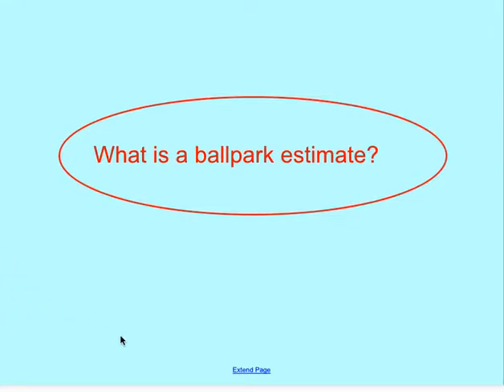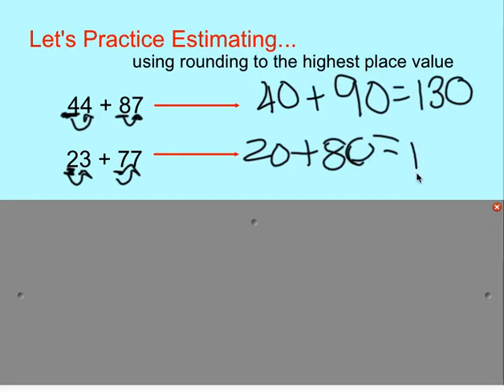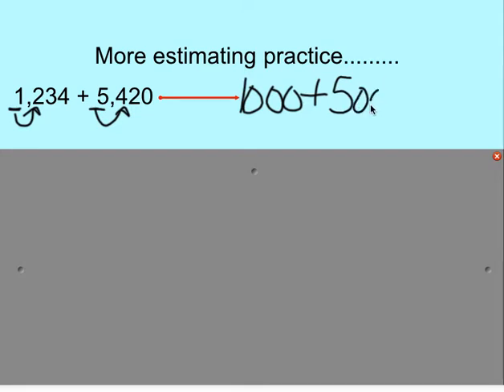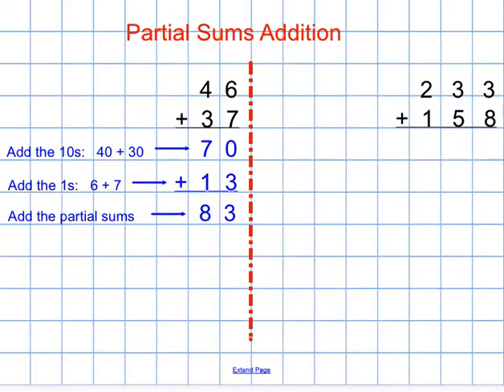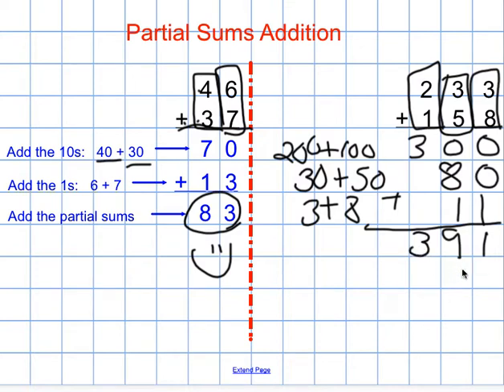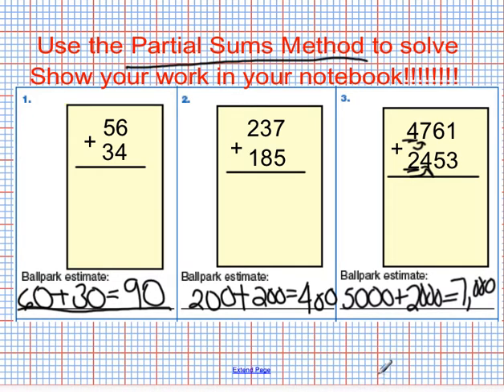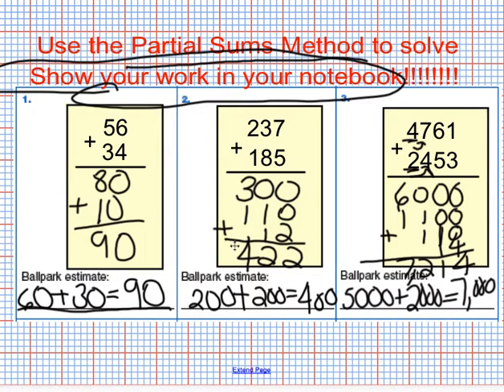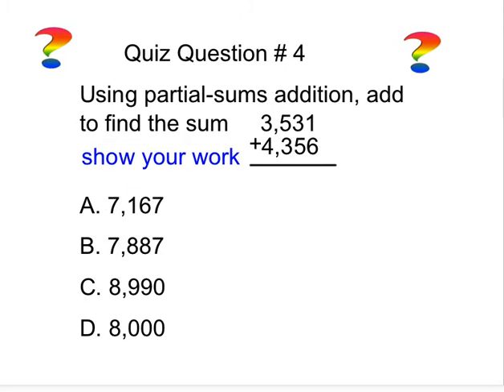Flipped video 2 7